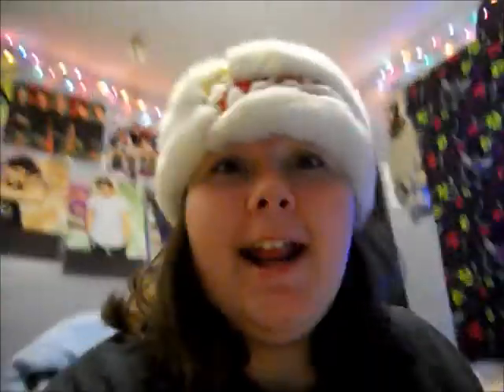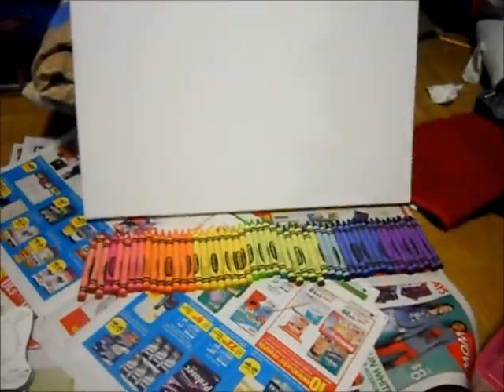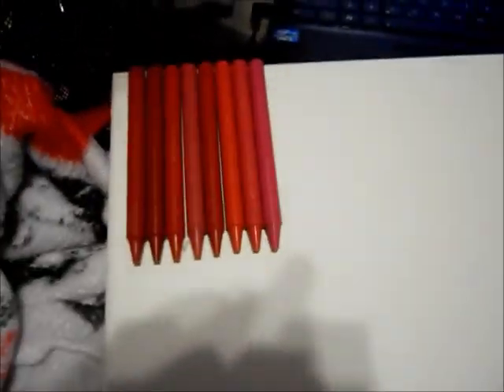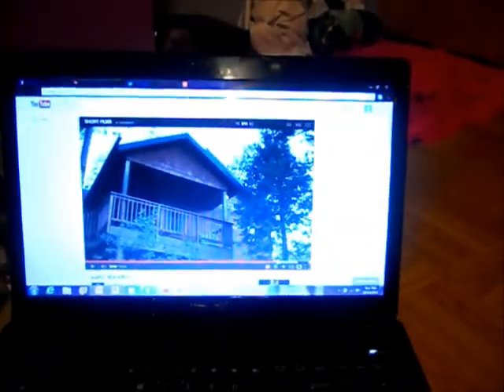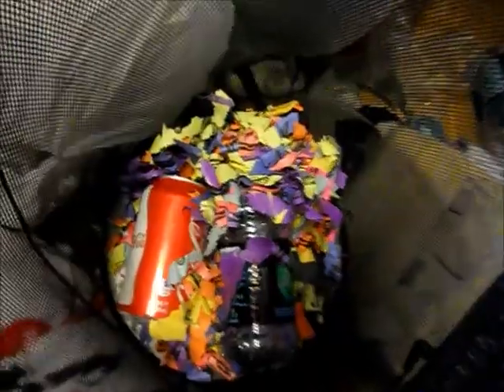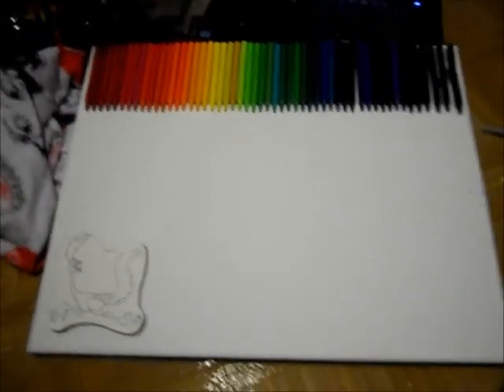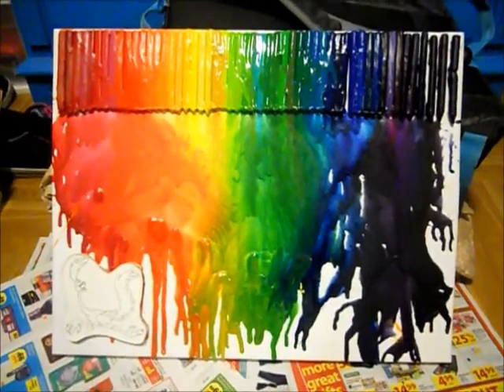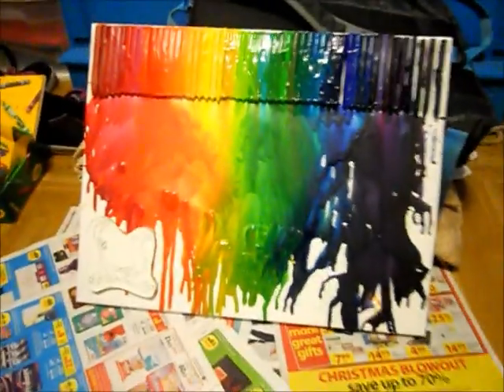Rainbow Runner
my moms christmas present and this is a response to KickThePj's video